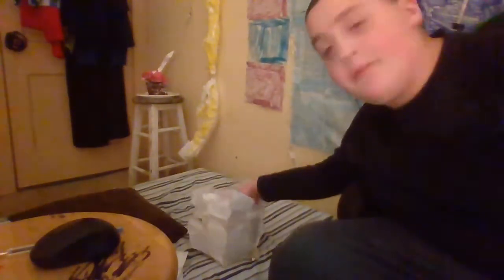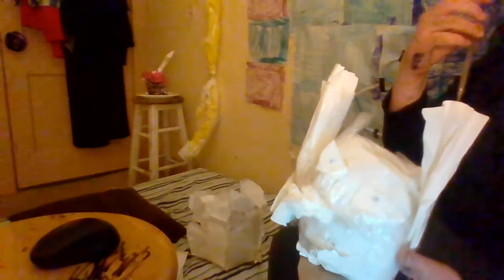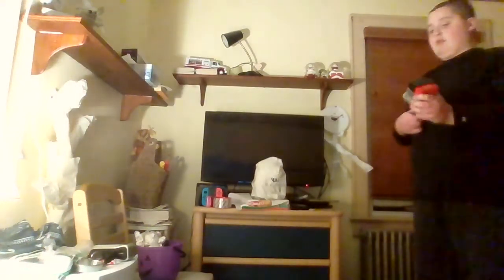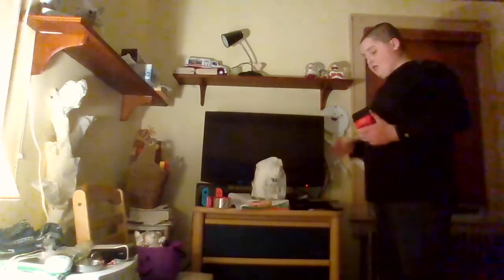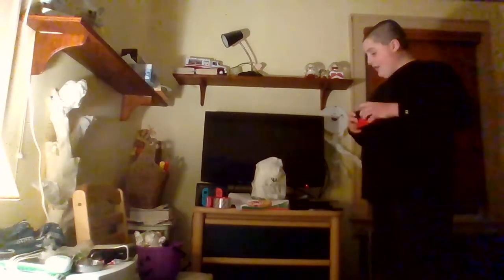MAMA TATTLETAIL NIGHTMARE ESCAPE ROOM